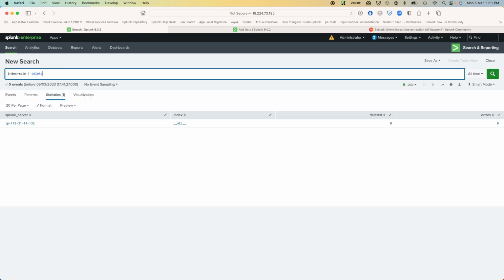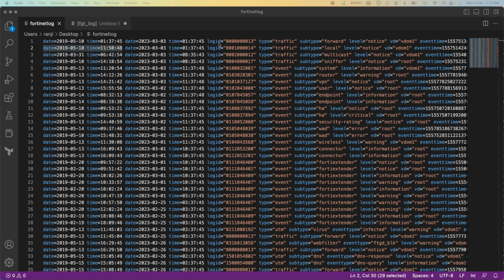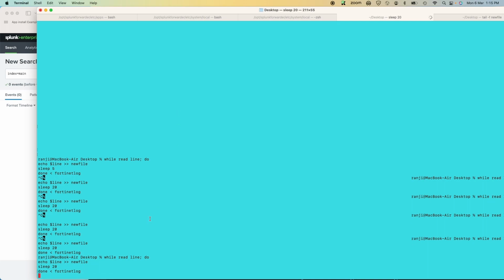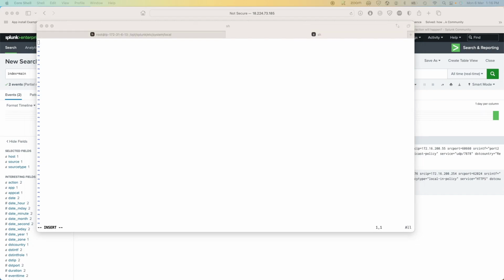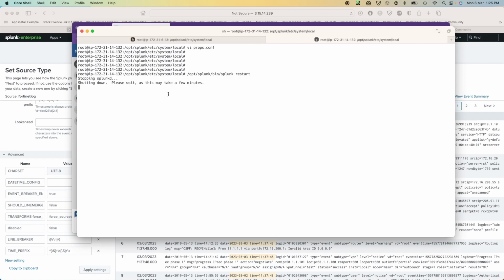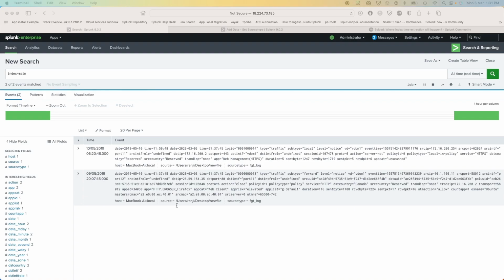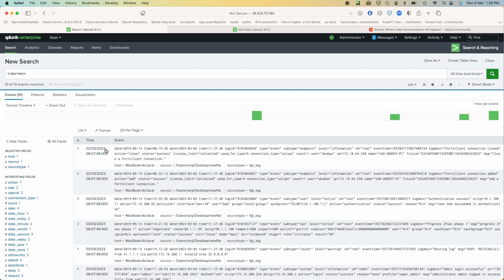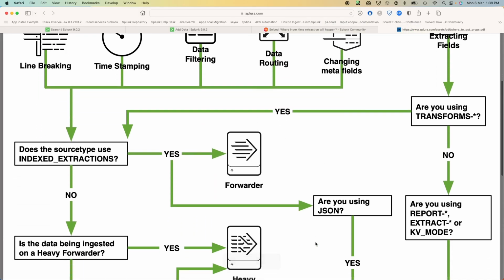Splunk's Index time extractions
The video tries to demonstrate the inner working of how the index time extractions work in Splunk. The data being onboarded by splunk via the universal forwarder gets extracted on the first HF/Indexer that it passes. Once field extraction happened, it will not happen again. Users onboarding data who need index time extractions i.e manipulate data, extract/amend the time fields should get the configuration done on the heavy forwarder tier.